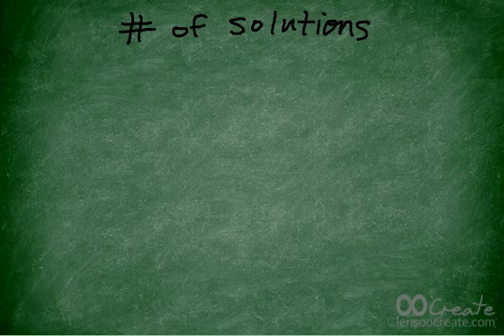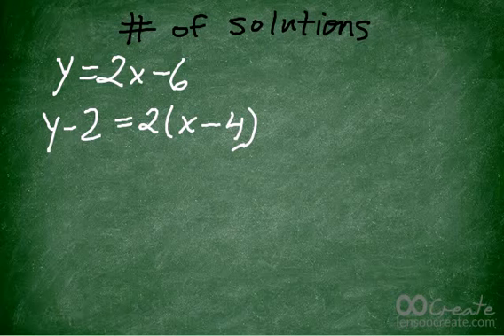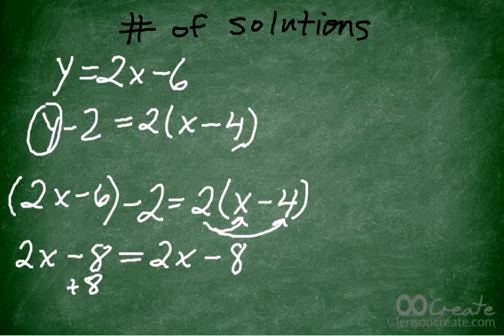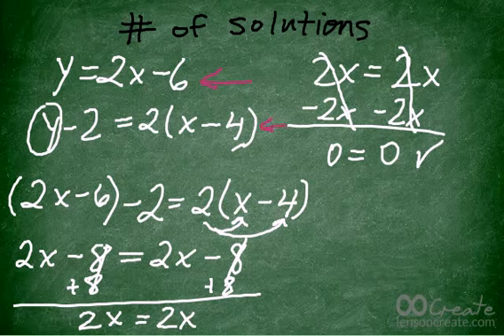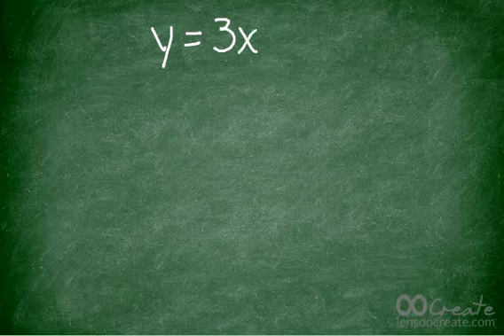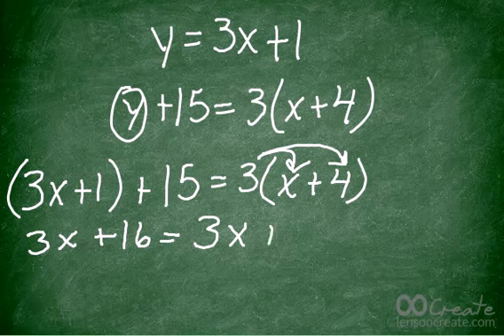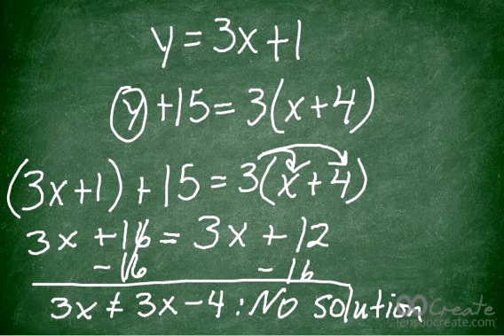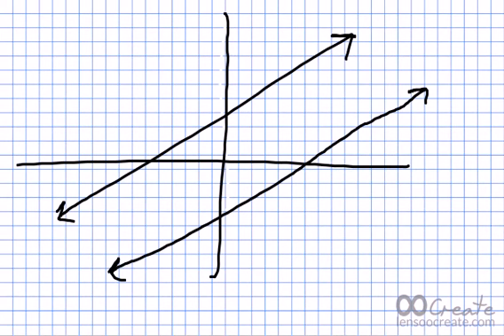Mr. Allmond's Explaining number of Solutions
Here I talk about whether or not a system has one solution, no solution, or an infinite number of solutions via the Lensoo app.